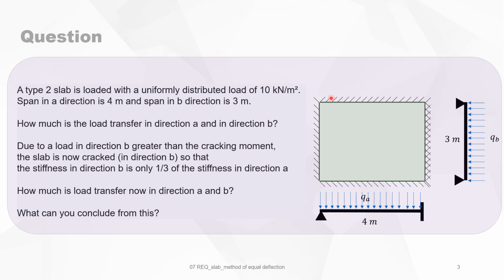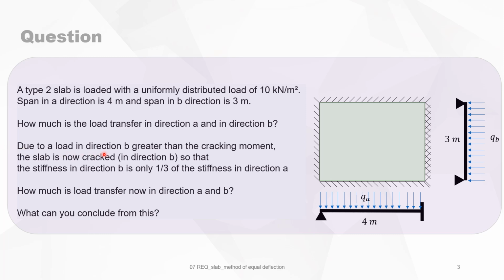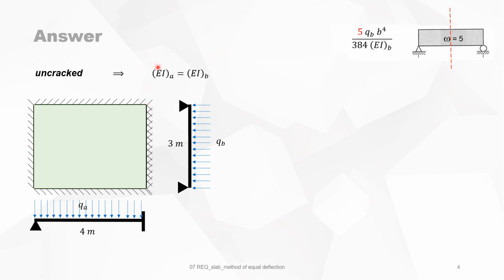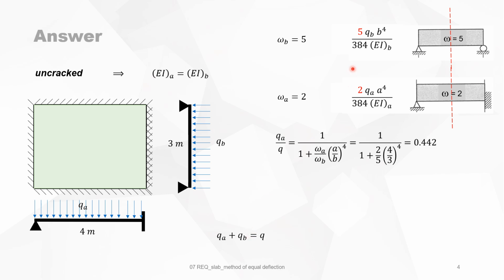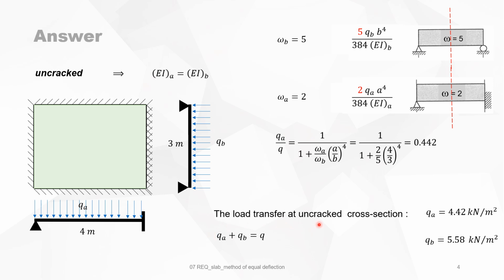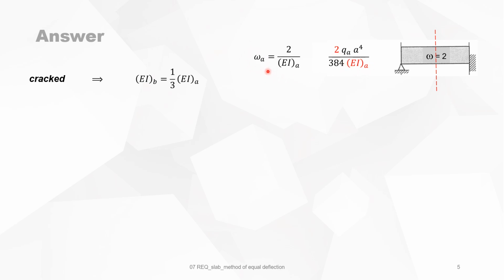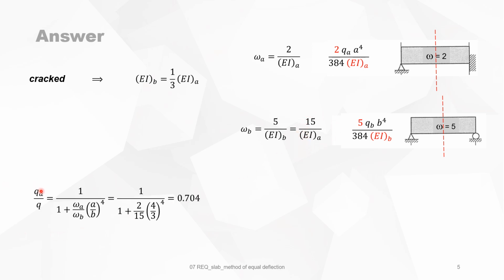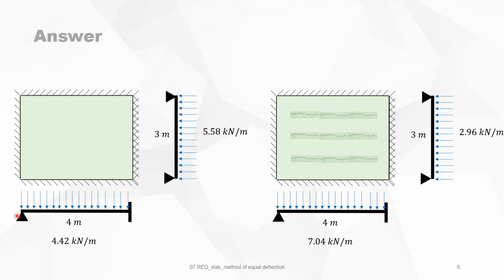07 REQ slab equal deflection